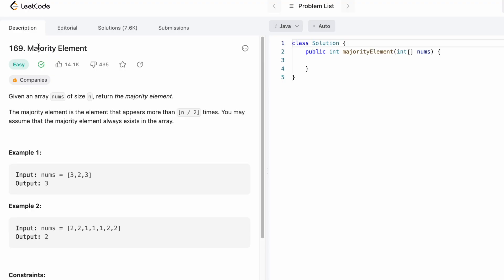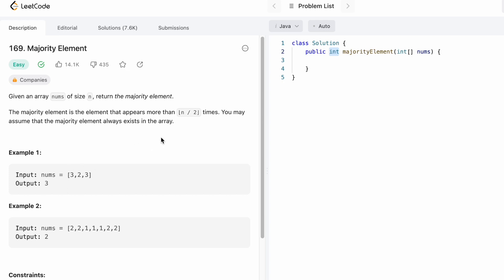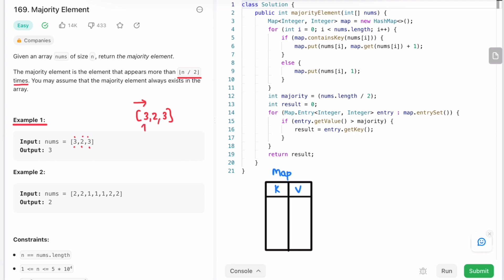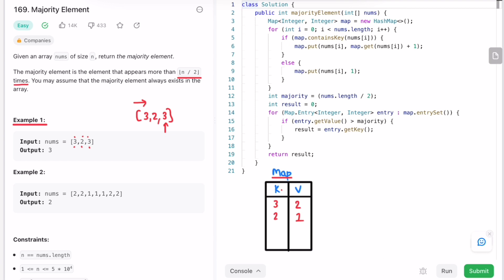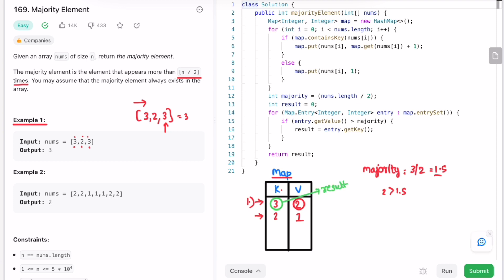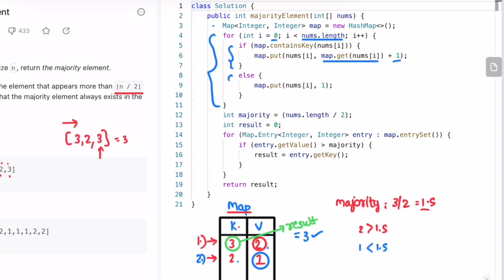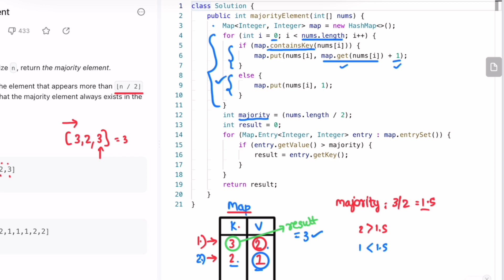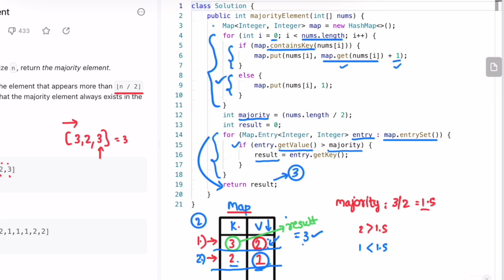Leetcode | 169. Majority Element | Easy | Java Solution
This video has the Problem Statement, Solution Walk-through and Code for the Leetcode Question 169. Majority Element, with Time Complexity of O(n) and Space Complexity of O(n).

3028. Ant on the Boundary [Leetcode]

Time Stamps ⏱️:
0:00 - Problem Statement
0:45 - Solving the Problem
2:53 - Code [Java]
4:18 - Time and Space Complexity
169. Majority Element
Leetcode Majority Element
Majority Element
Majority Element Leetcode Solution
Majority Element Java Solution
Leetcode 169
Majority Element Developer Docs